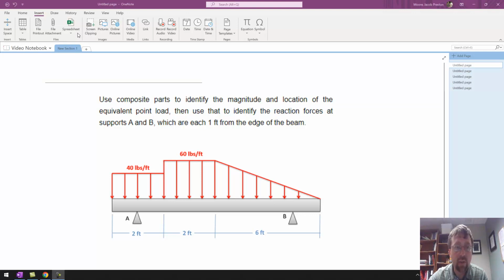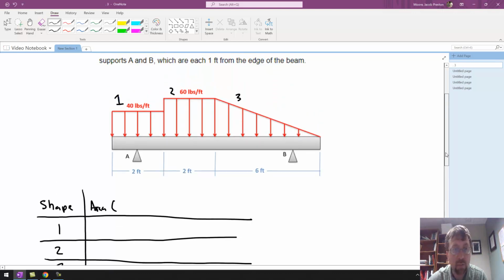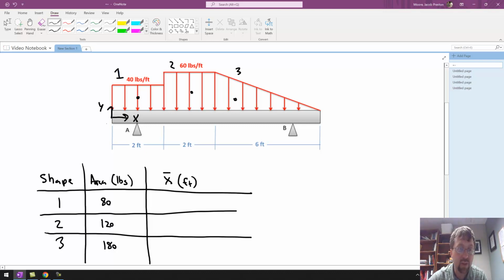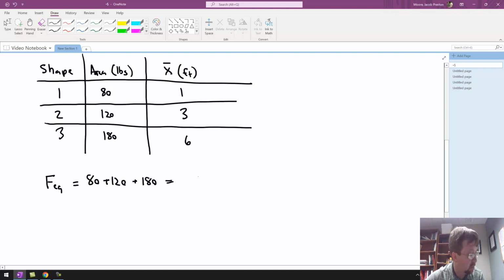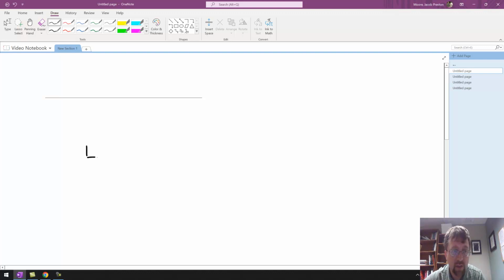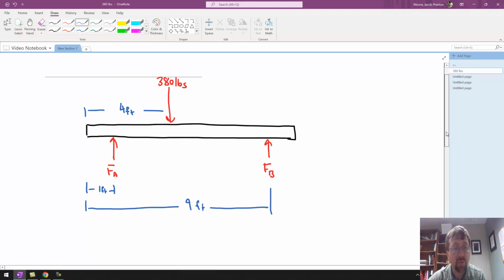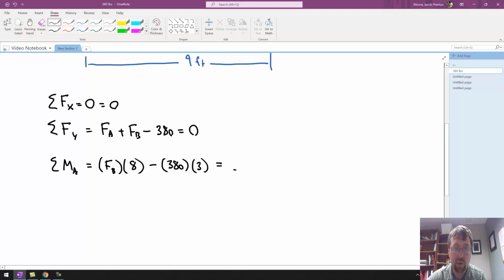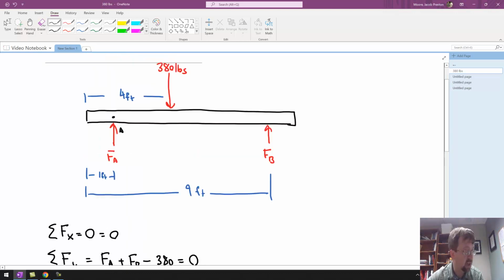WP 4.6.2-JPM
Worked Problem 2, From section 4.6 (Equivalent Point Load via Composite Parts). Delivered by Jacob Moore. Part of the Mechanics Map digital textbook (mechanicsmap.psu.edu)